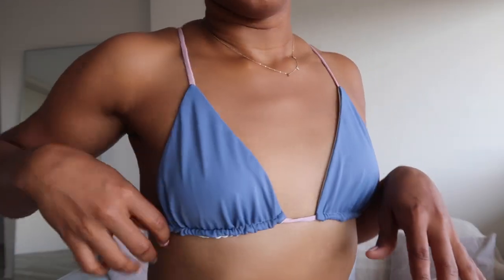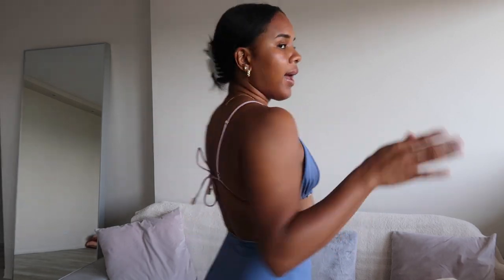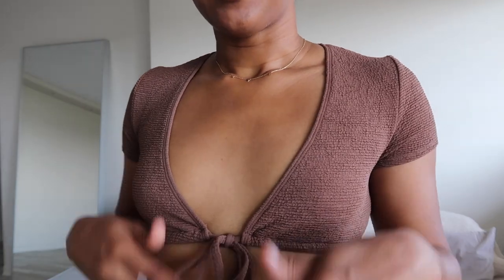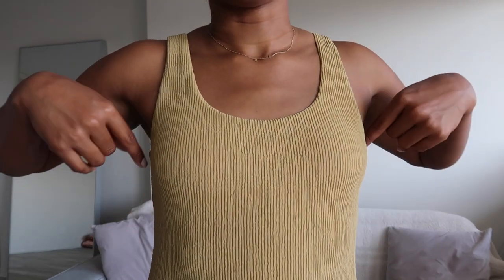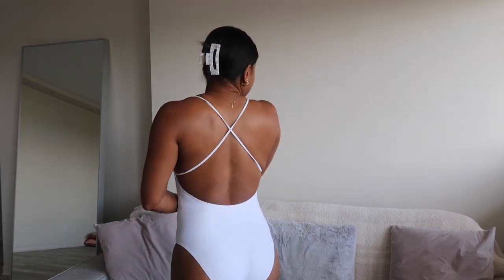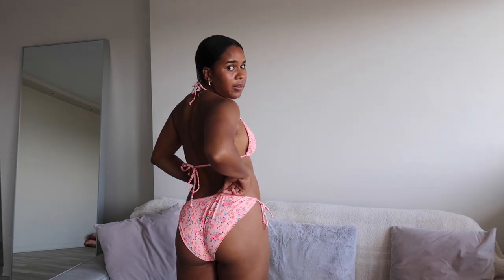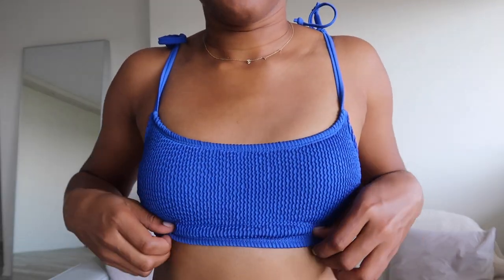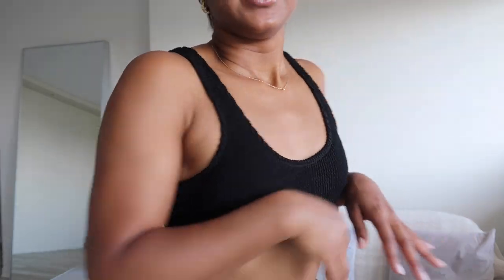Bikini, Swimsuit Try-On Haul 2022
Sharing some cute new bikinis and swimsuits I recently got along with some older ones. Hope you guys enjoy! ♡

Maison Simons:
Triangle Top - S
Cheeky Highwaist Bottoms - M
Brown Top - S
Brown Cheeky Bottoms - M
One Piece - S

Ardene:
All Swim
Floral Triangle Bikini Top - S
Floral Bikini Bottom - S

HM:
All Swims